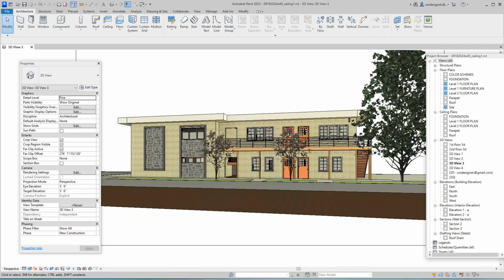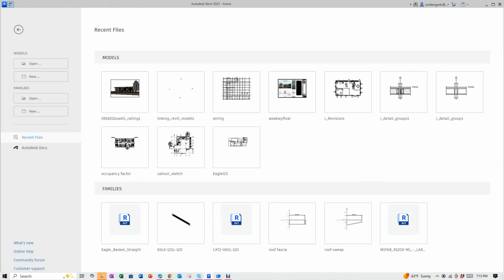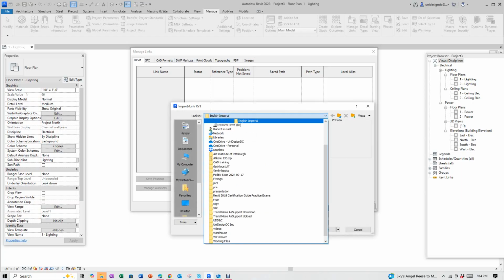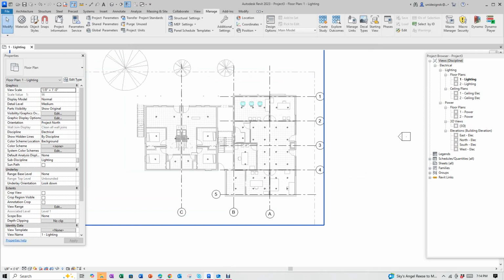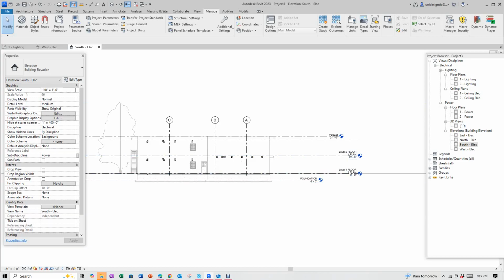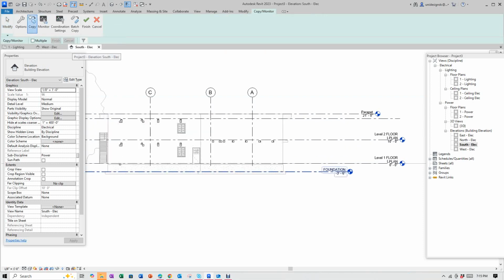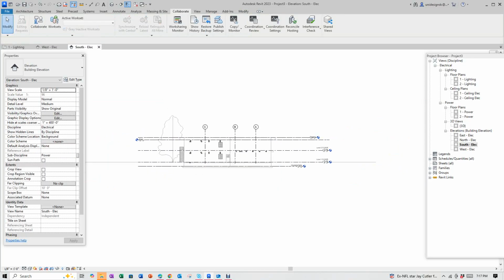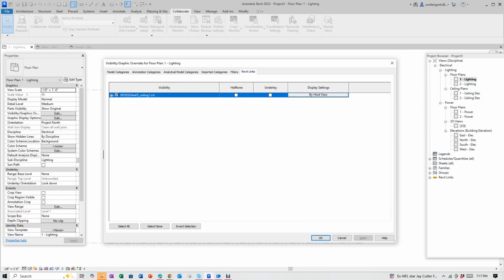Revit How to Link Architectural Projects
Linking Revit files changing the display of linked files and monitoring linked files in Autodesk Revit